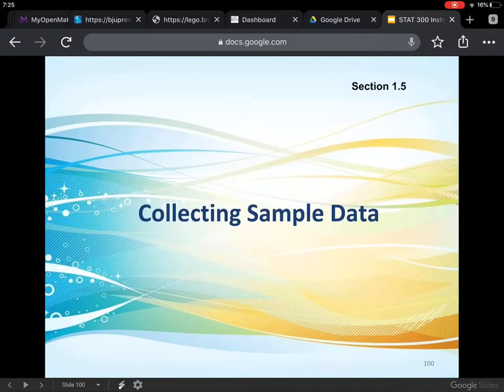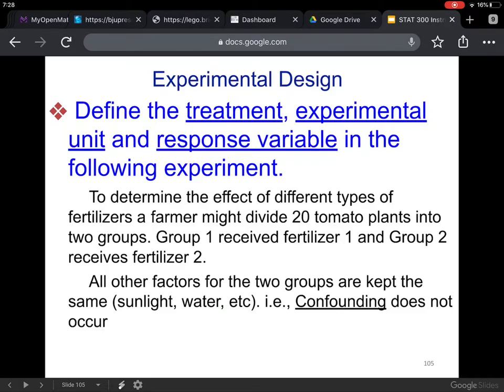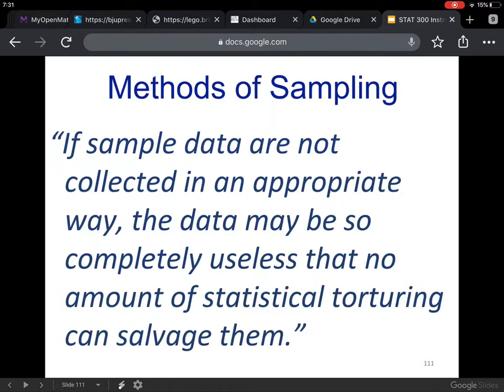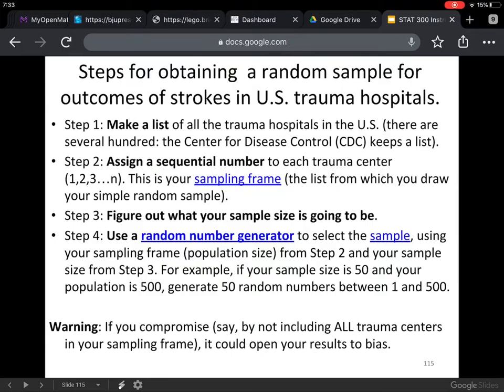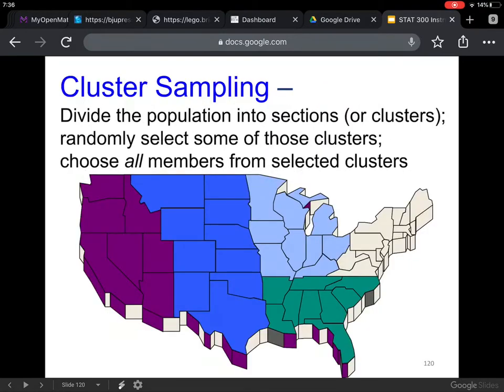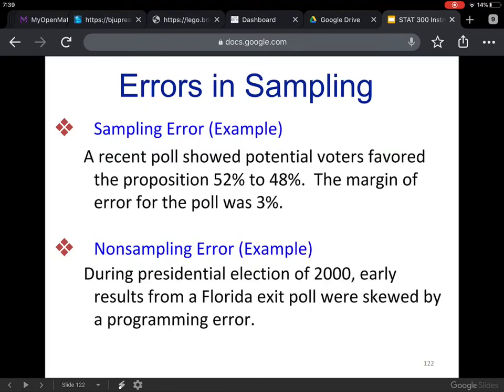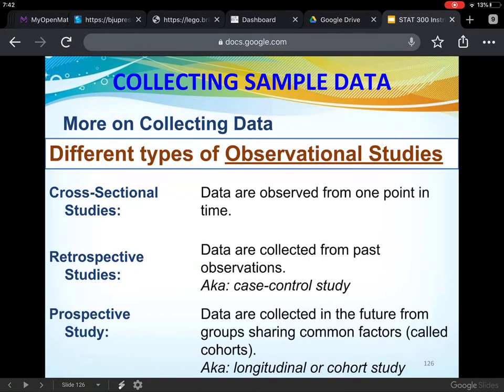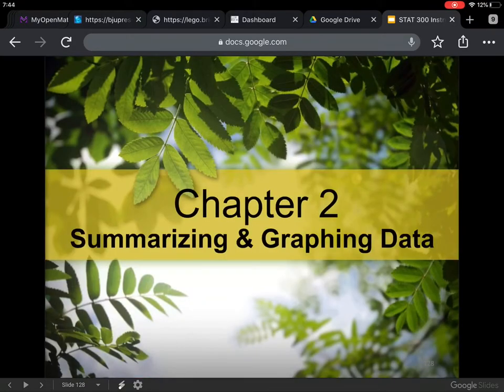1.5 Collecting Sample Data